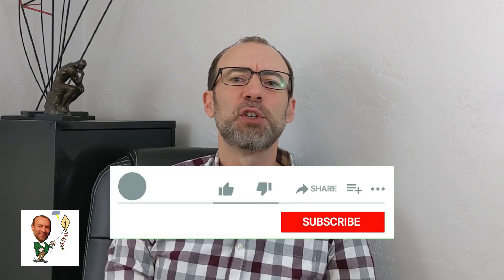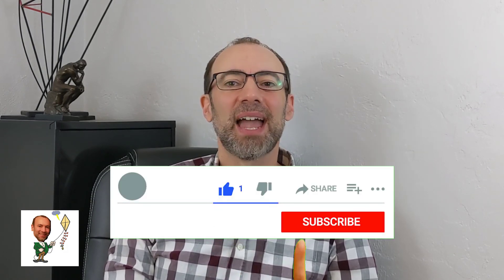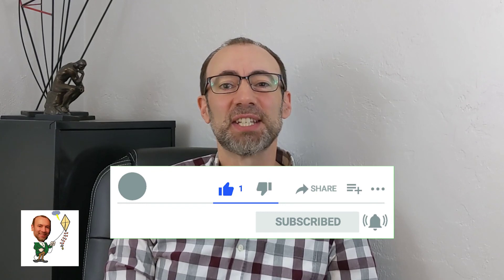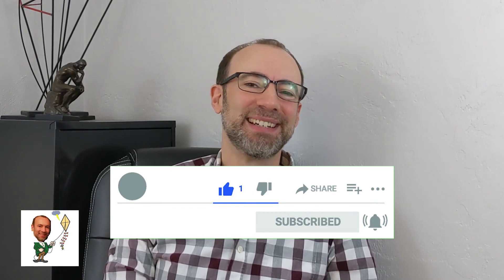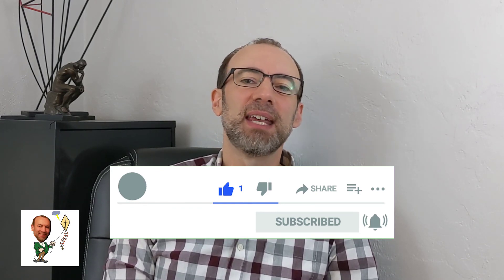3 Things to Look for in Choosing an HSA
In this video, I'm going to tell you what to look for in a health savings account or an HSA, whether you're choosing your first HSA or considering changing from your current HSA provider to a new on...and really there's just 3 main things to consider, particularly if you’re looking to invest the funds in the account.

(*Lively is not sponsoring this video, however, if you were to open an account through this link, I would be eligible for a small referral.)

For more info. on what an HSA is and Health Saving Account rules, limits, and how to maximize the benefits of an HSA, check out this video:

If you enjoy the video and are interested in helping grow a community where we talk about ways to improve our financial health...please LIKE, SUBSCRIBE, and SHARE with your family, friends and even on your social media sites.